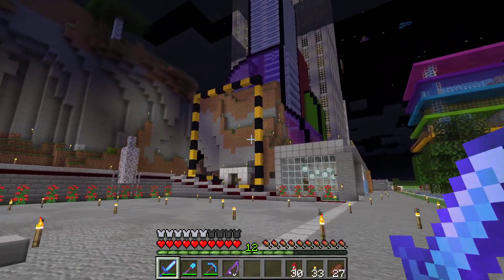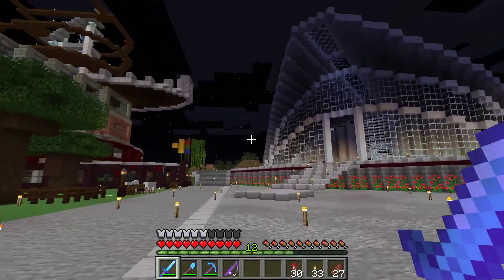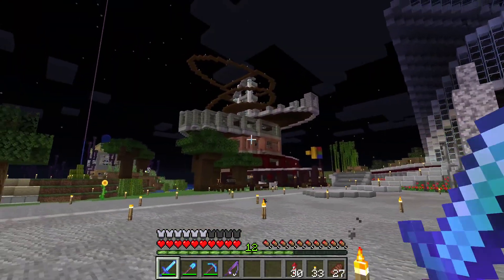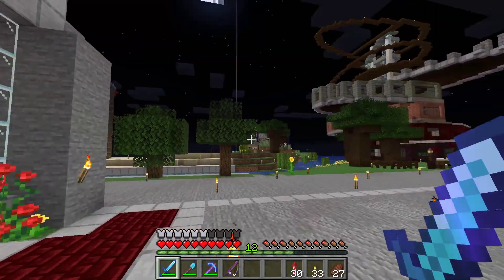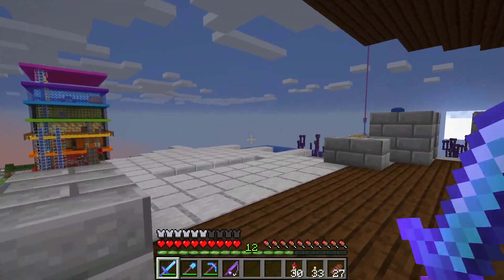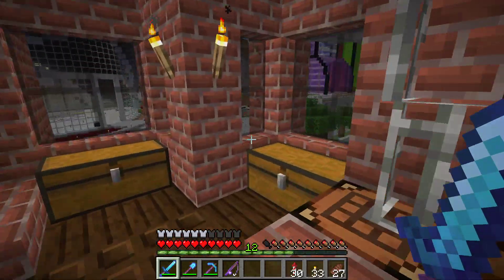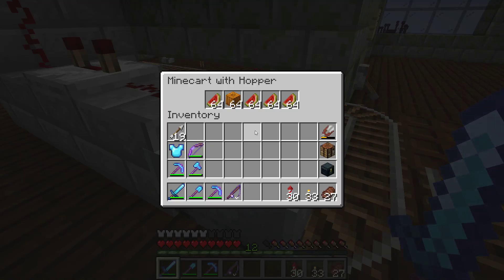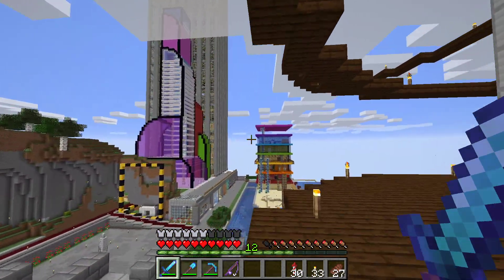Channel News 2021